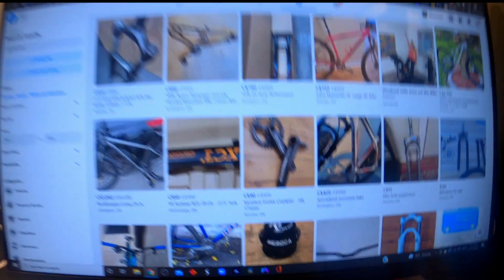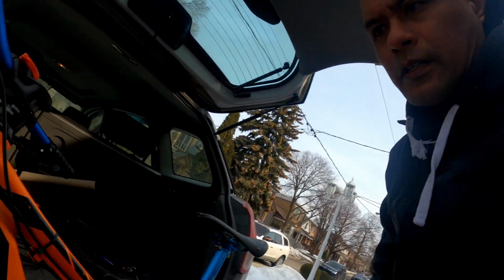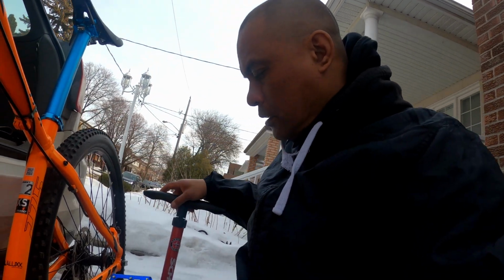My winter bike check adventure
Winter is almost done so i decided to ride my bike